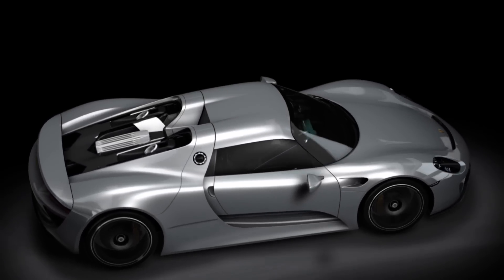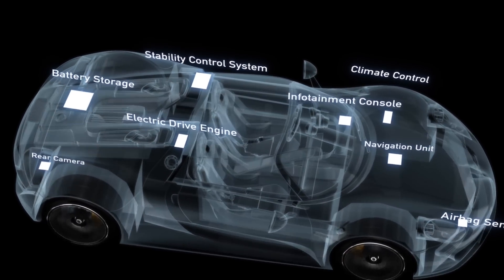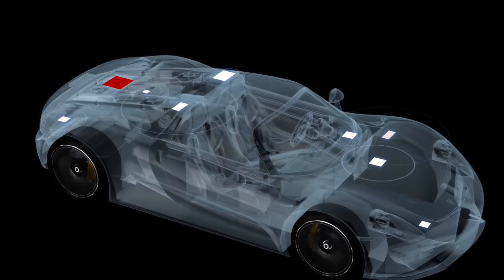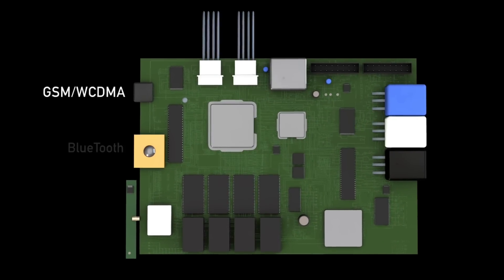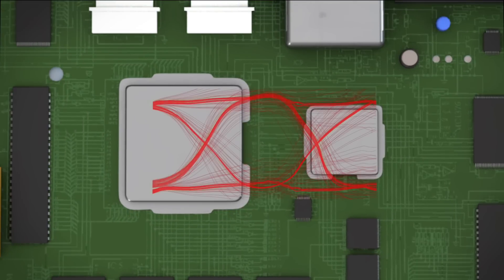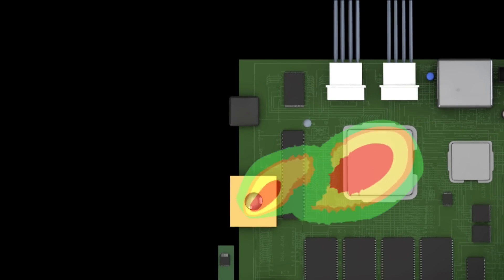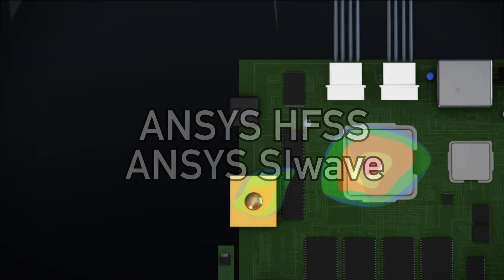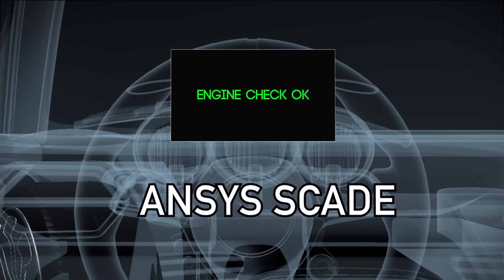IC Design for Automotive Applications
This video illustrates the design implications of chips used for automotive applications.